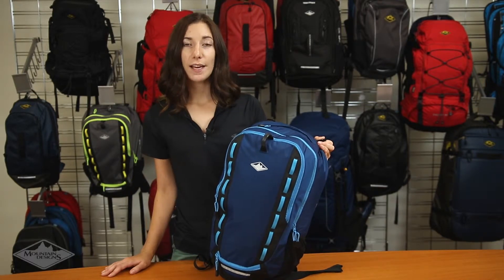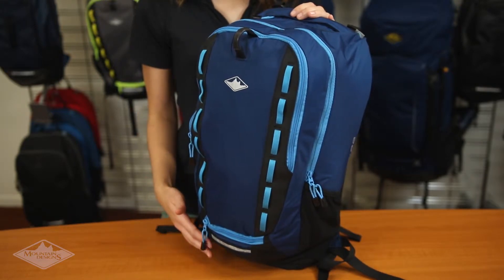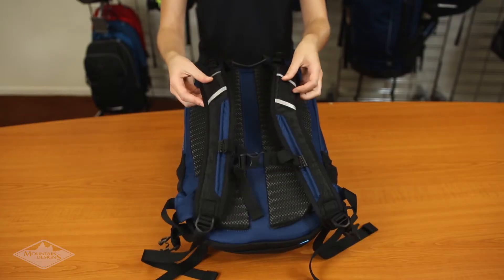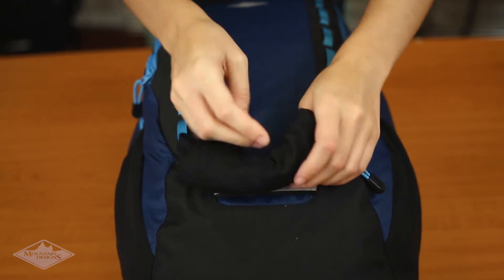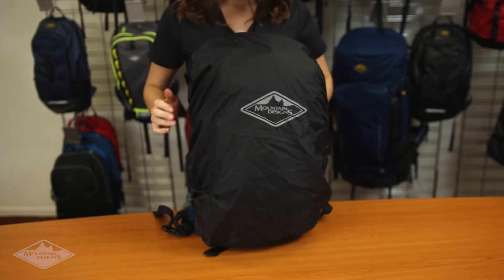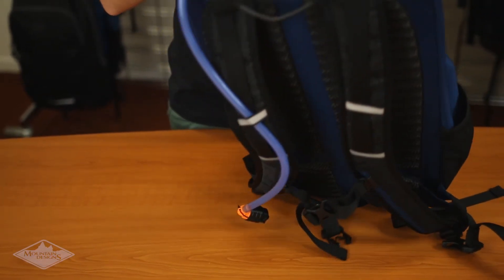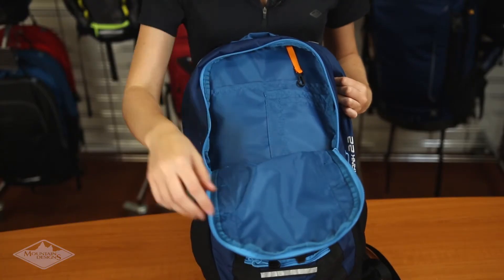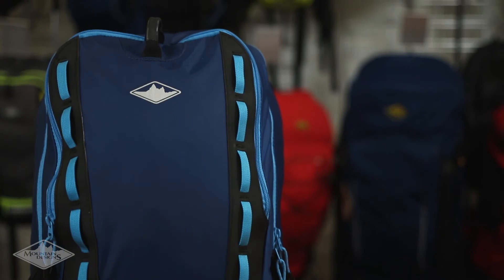Mountain Designs 22L Crank Daypack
The Mountain Designs 22 Litre Crank Daypack is a tough yet lightweight pack that is perfect for cycling, walking, outdoor adventures and everyday use.